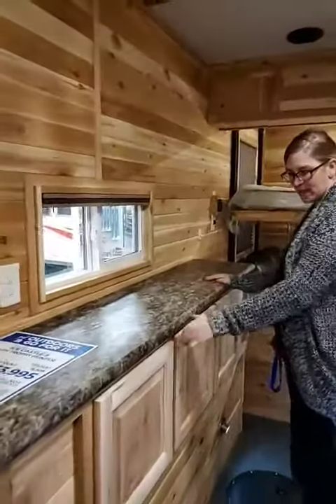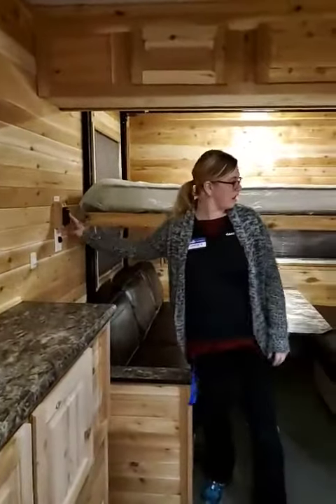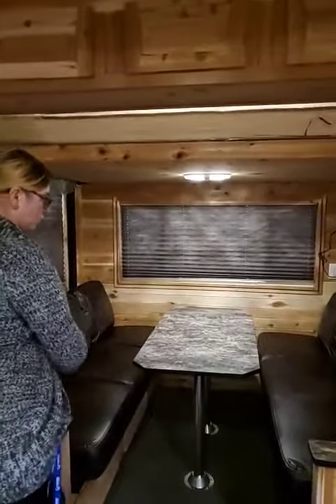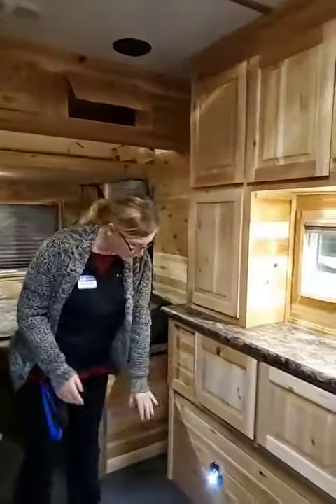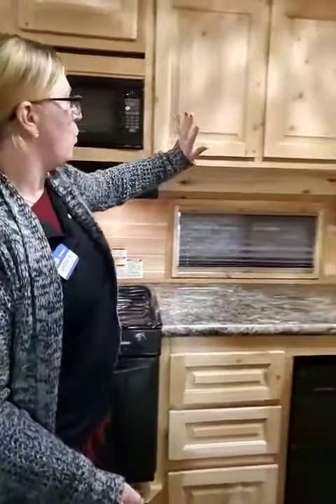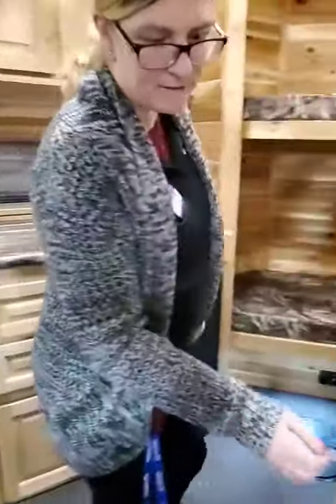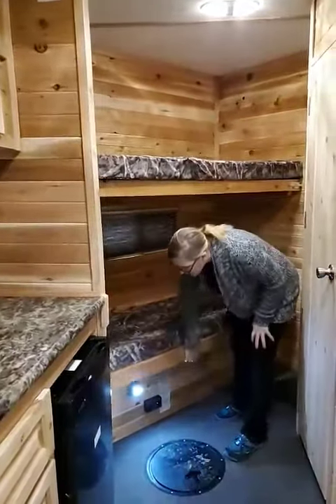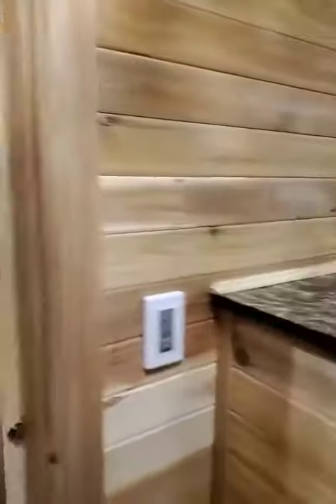8X21V Trophy Hunter Ice Castle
Call me Lindsay at 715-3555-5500 to get an apt to see it today!!!